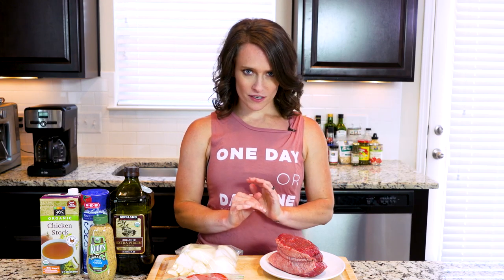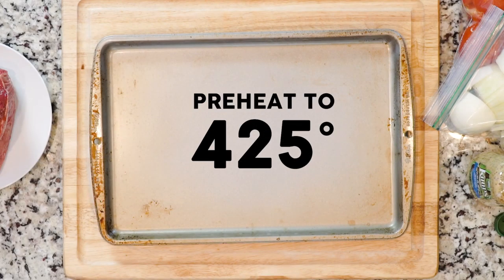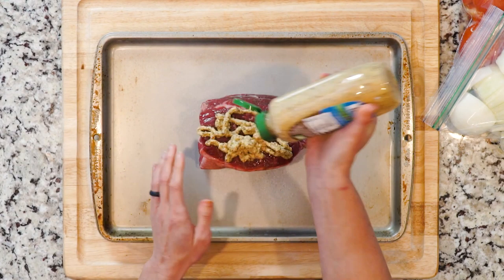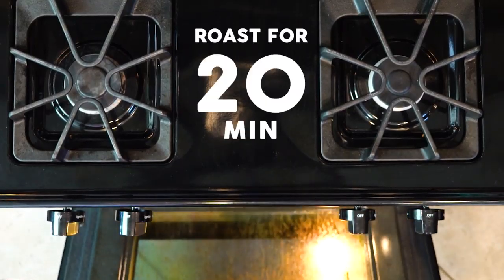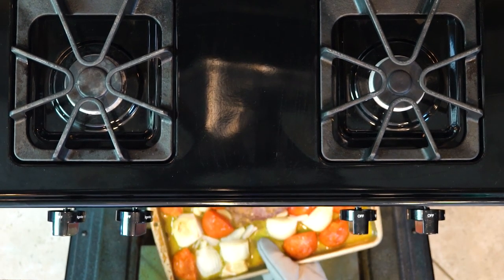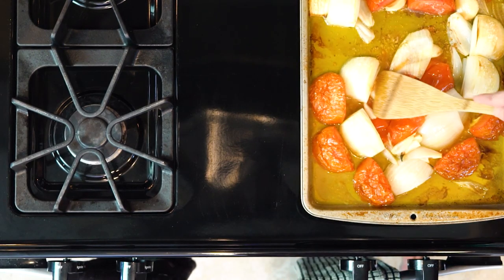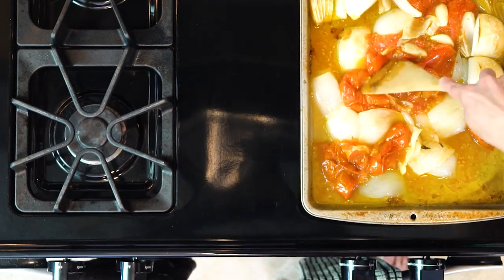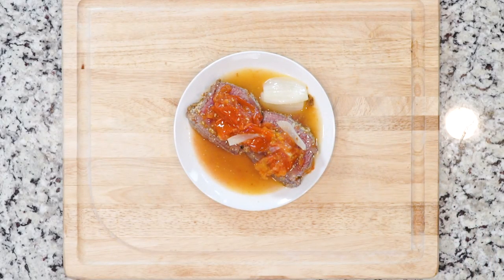FA17 01Alpha Roasted Beef w Tomato Sauce